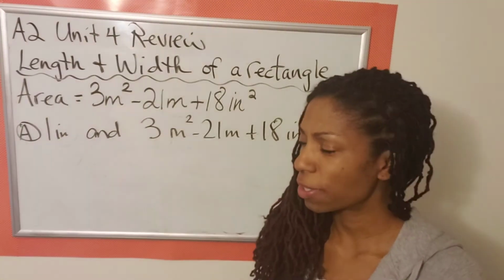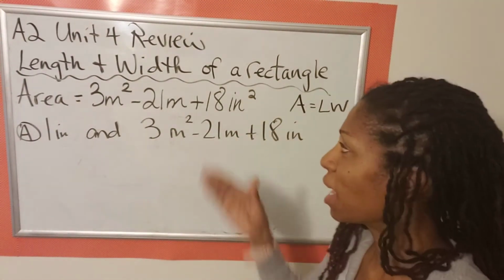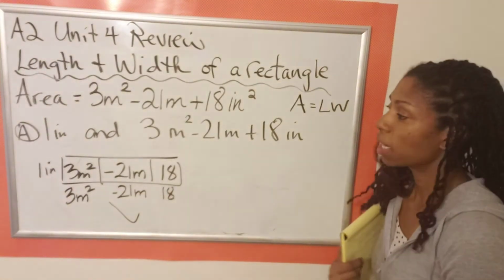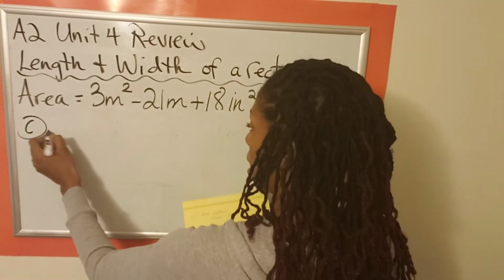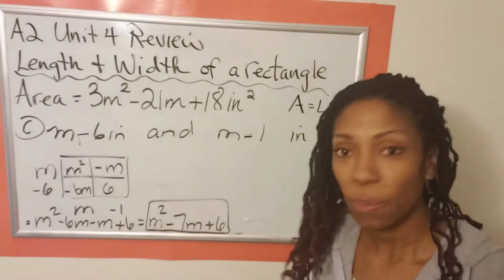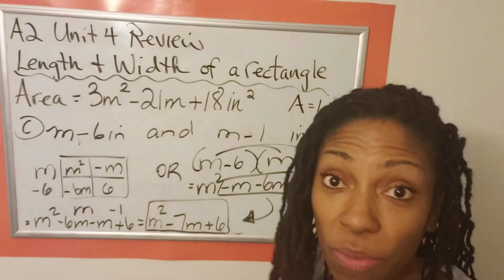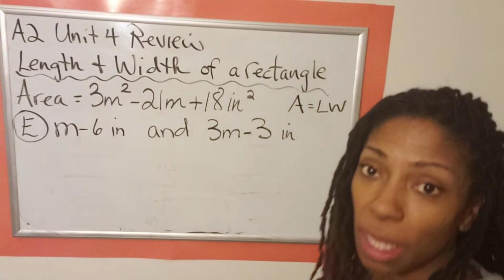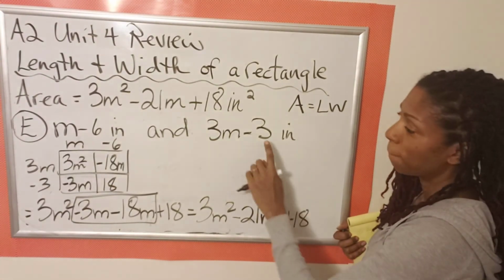Algebra 2 Unit 4 Review Part 6 Length Width Area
We determine if the given area can be made using the different lengths and widths provided. We use the area model and we use the distributive property.